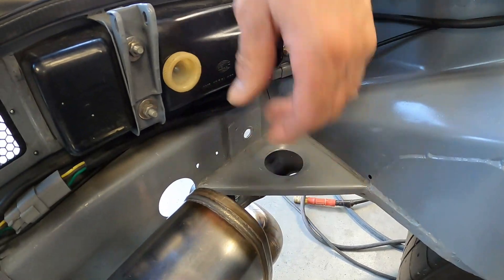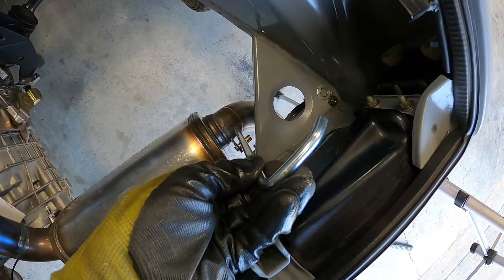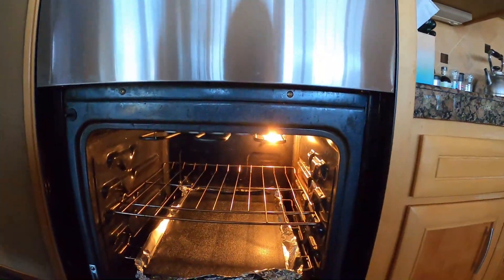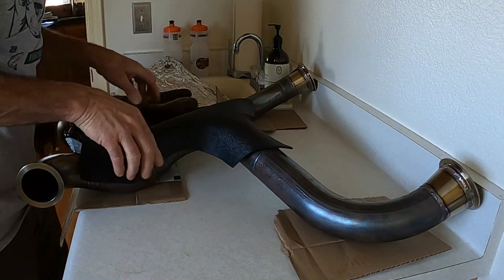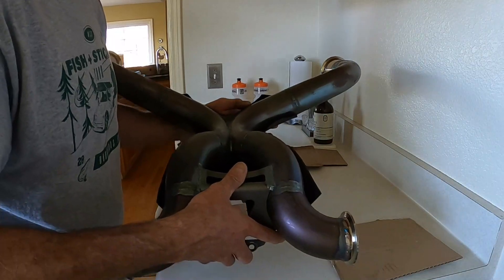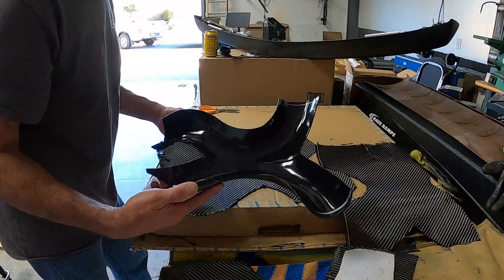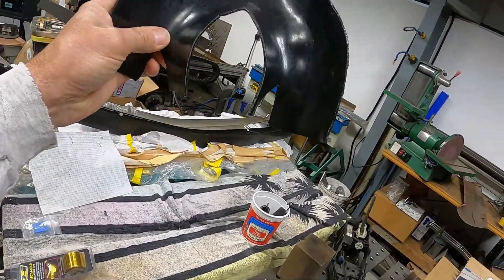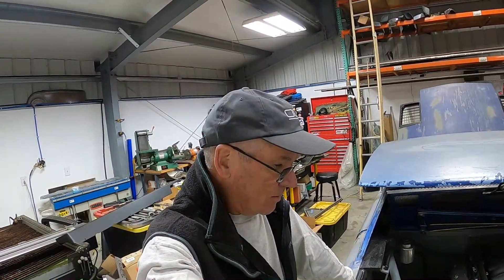914 LS3 - Episode 10: Exhaust Completed!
No, really, it's done! Check out the exhaust fabrication getting wrapped up then watch as I give a go to slump-forming an ABS mold and make a carbon fiber heat shield, which totally don't like. Hey, at least the Cerakote looks pretty good. Enjoy!

00:00 - Intro
00:16 - Exhaust hanger design
02:31 - Exhaust hanger fabrication
04:39 - Slump-forming an ABS mold
10:25 - Laying up the heat shield
10:52 - Close, but no
11:40 - Cerakote comparo
12:33 - Completed exhaust review & Outro